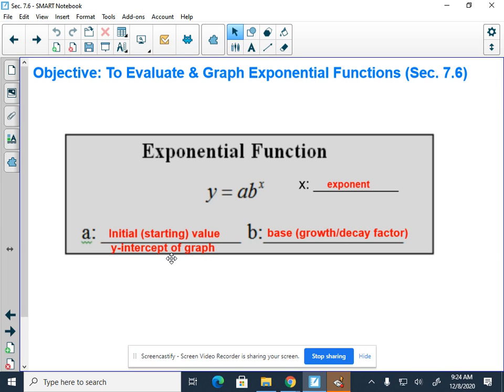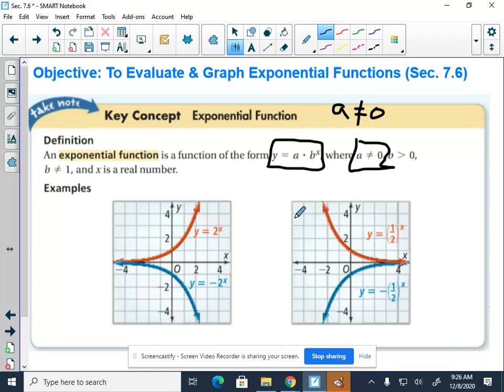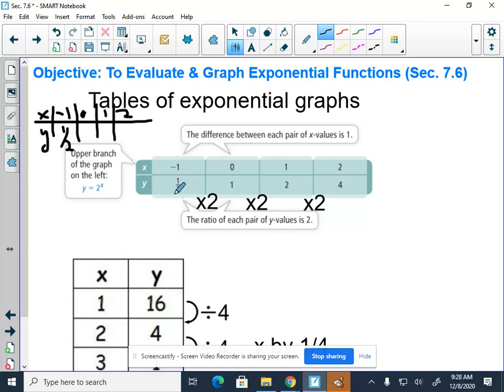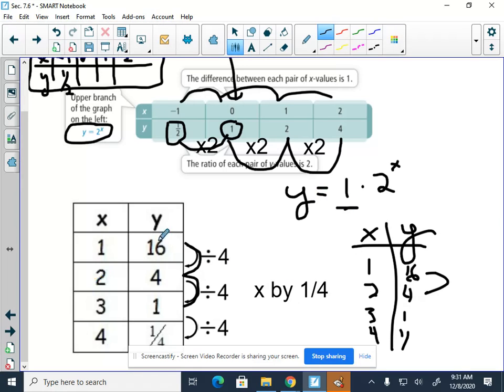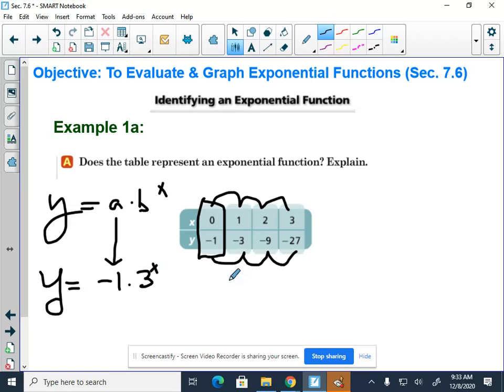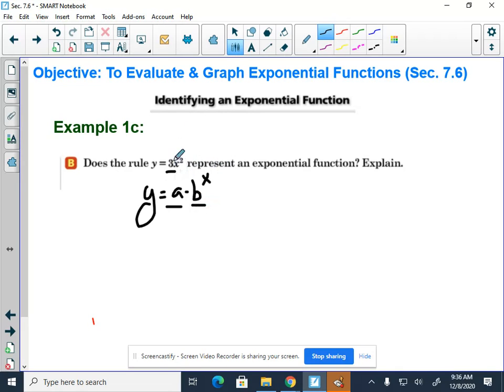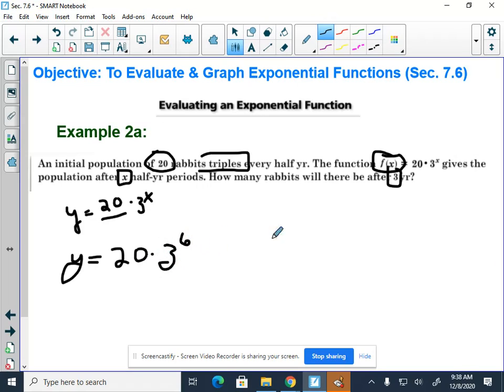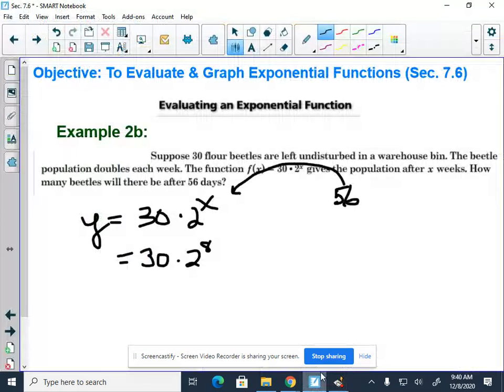7.6 A Exponential Funtions